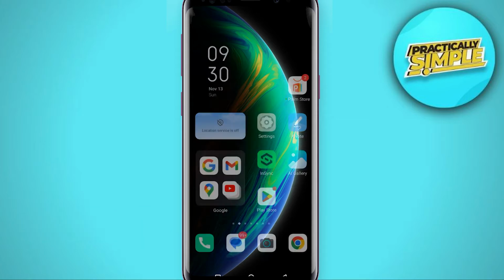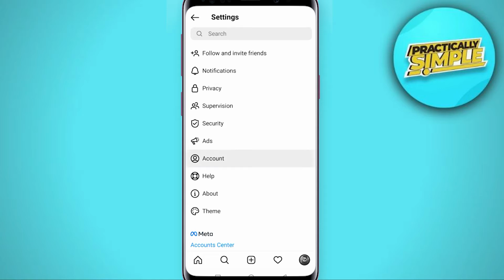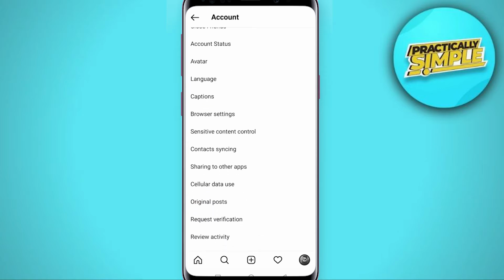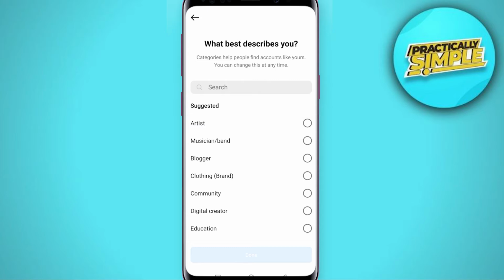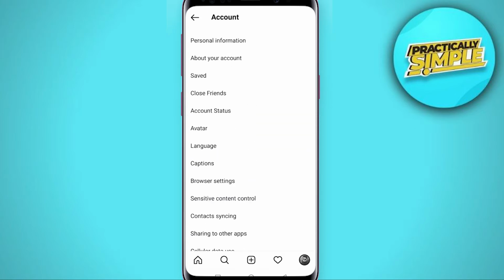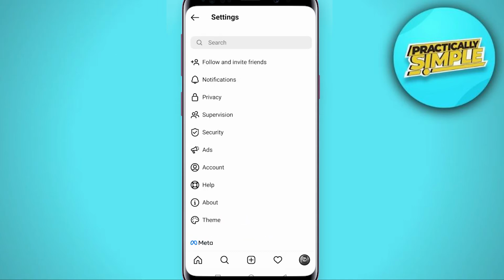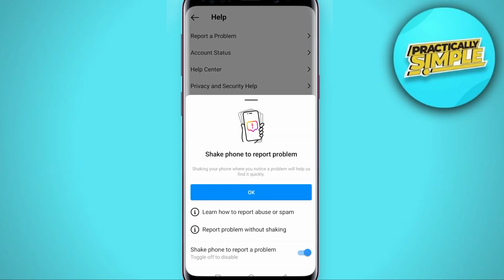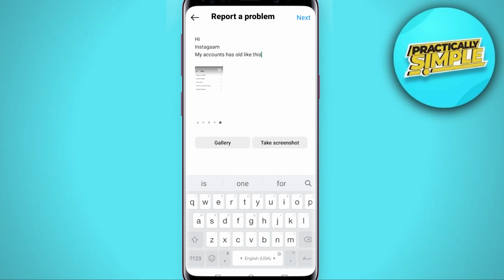How to Fix Instagram Music Isn't Available in Your Region (Easy Guide)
If you want to Find How to Fix Instagram Music Isn't Available in Your Region but don't know how to do it, then this tutorial is for you!

In this tutorial, I'm going to show you How to Fix Instagram Music Isn't Available in Your Region.